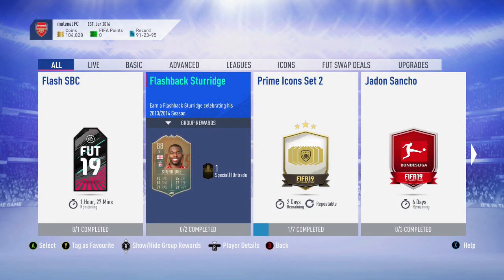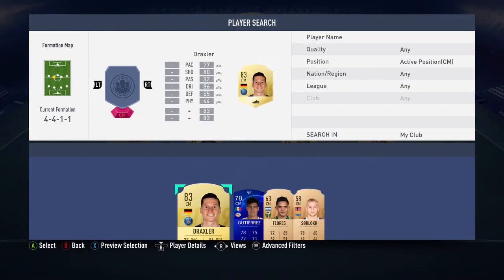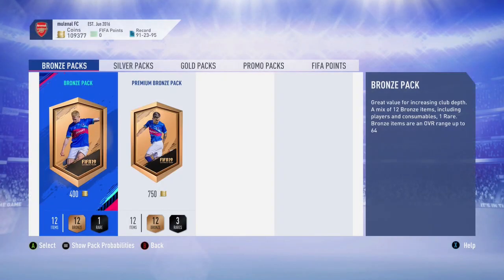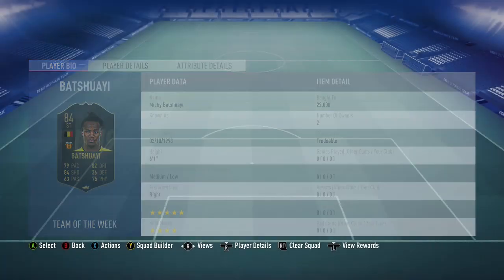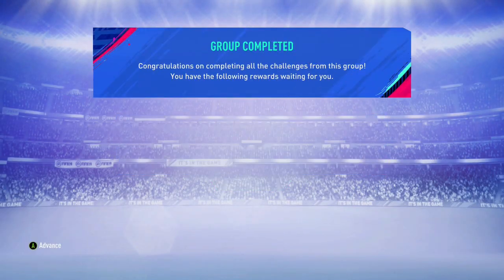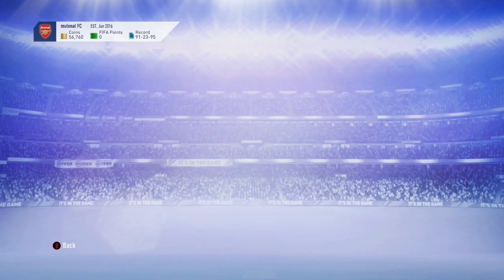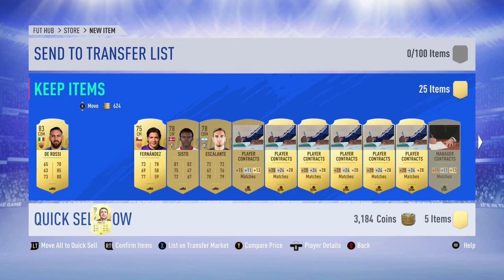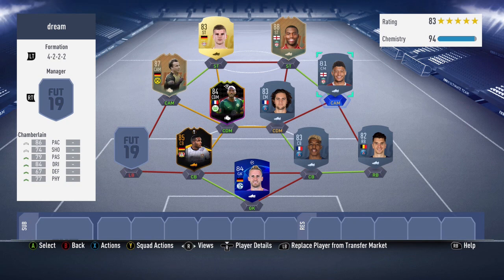Flashback STURRIDGE sbc - CHEAPEST METHOD - FIFA 19 pack opening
1 game 2 goals AMAZING